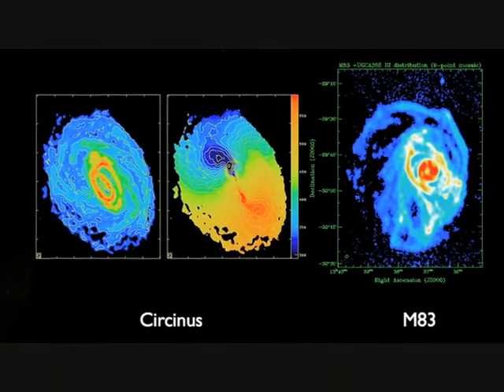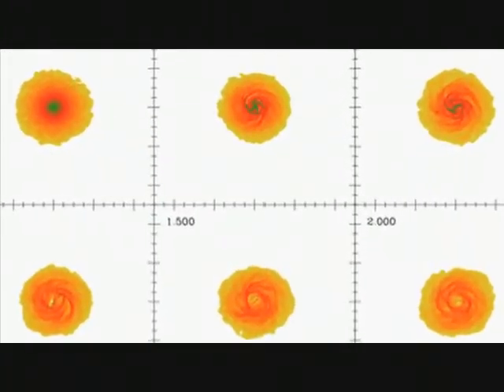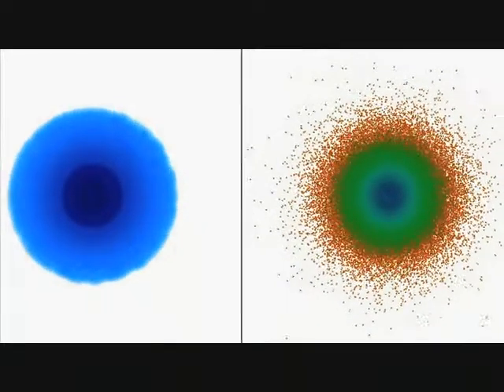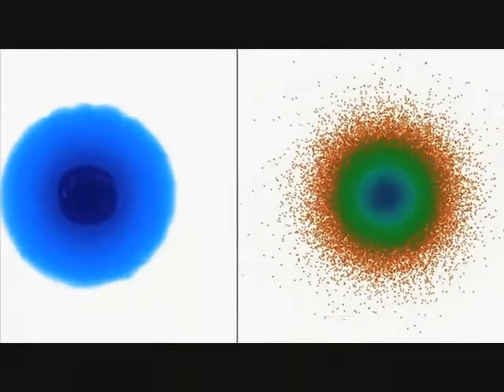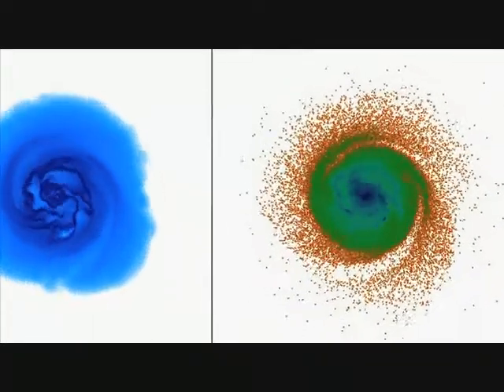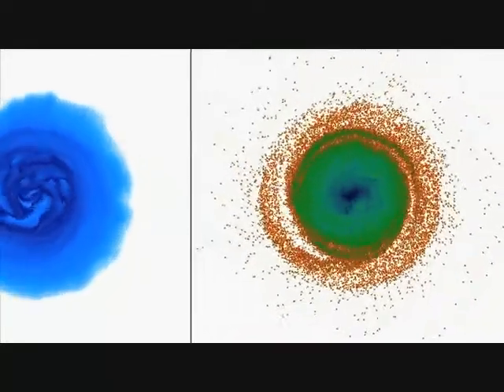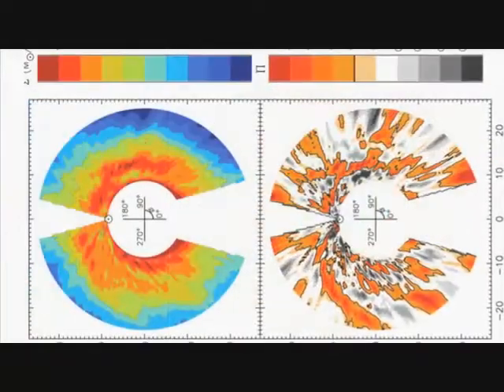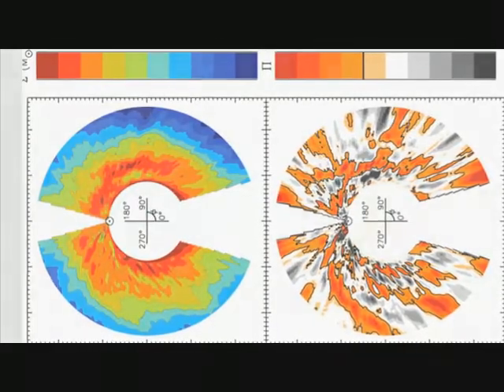Science Today: Galaxy Evolution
Sukanya Chakrabarti, UC Berkeley, explains how computer simulations tare used to understand the evolution of galaxies. Series: "Science Today" [3/2010] [Science] [Show ID: 18325]